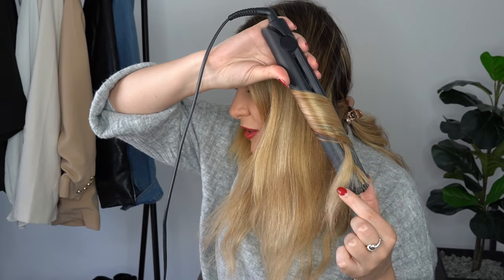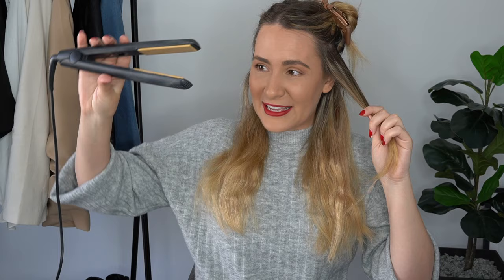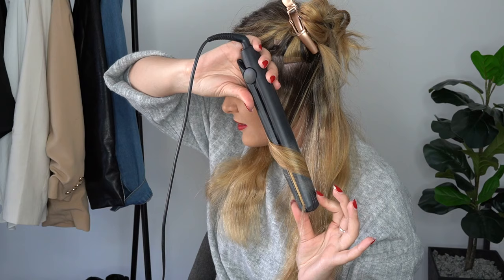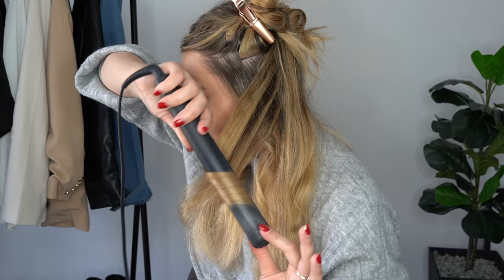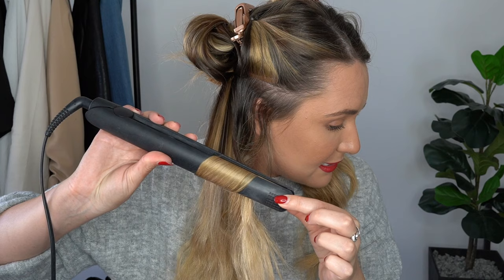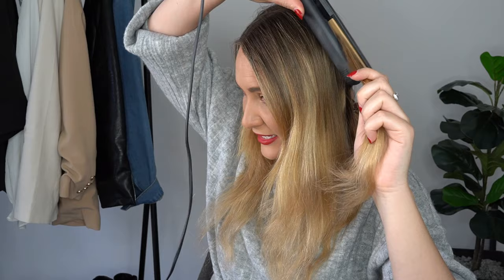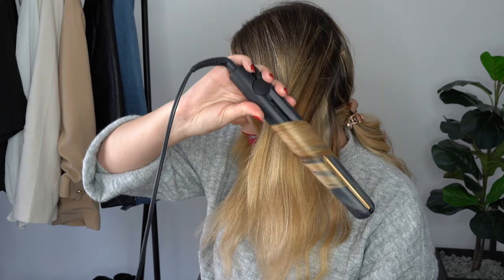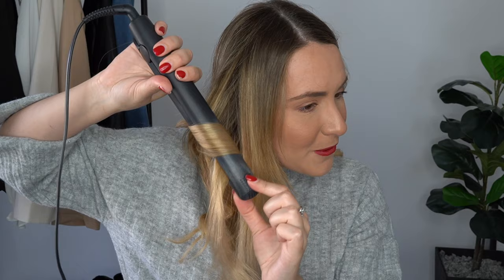Curl your hair with GHD straightener - For beginners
Hey Fashion Sisters,

This video is a very easy way to curl your hair with a ghd hair straightener for
beginners!

Okay, maybe it is for anyone that wants to learn how I style my hair, hehe.
I have been curling my hair for years and I practised by watching YouTube videos!

Sooo I am very excited to share my own hair video for you all.

Much love,
Shessoseasonal x

MORE FROM SHESSOSEASONAL:

Products I am using:

1. GHD Hair Straightener
2. Stefans Hair Brush
3. Stefans Crocodile Clips
4. Stefans Heat Protector Spray & Sea Salt Spray